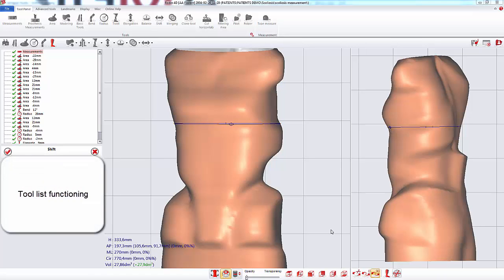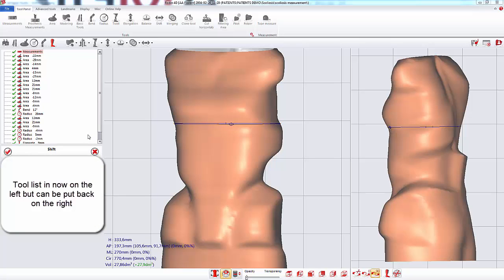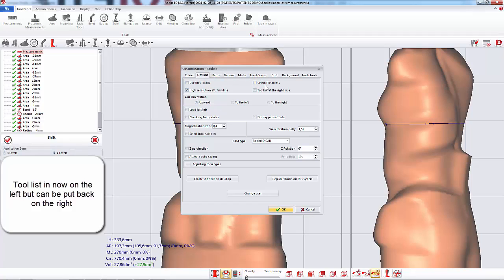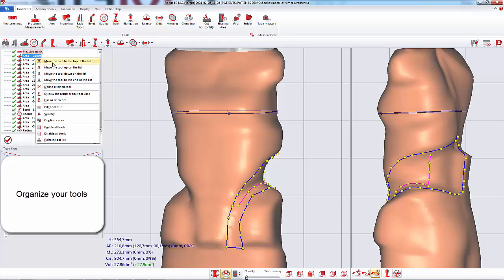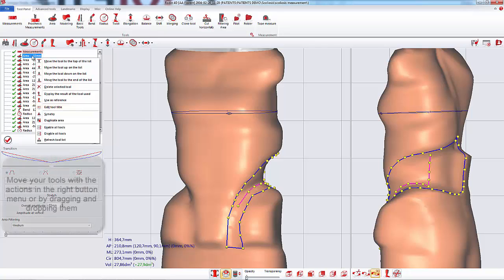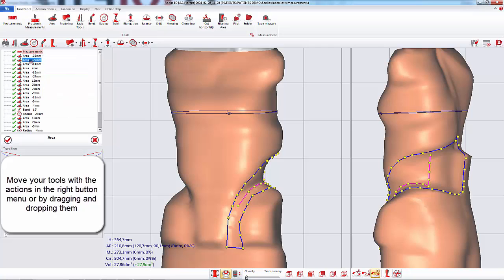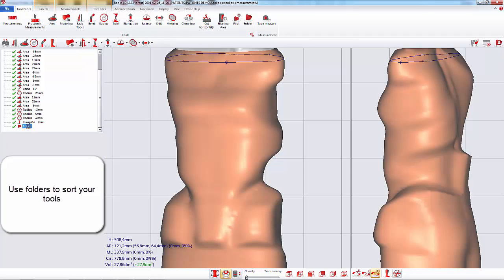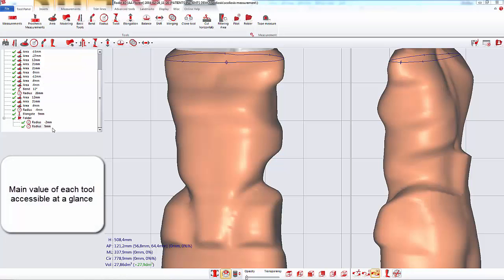Rodin4D NEO: Tool list functioning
In this video, we will see how the new tool list works.